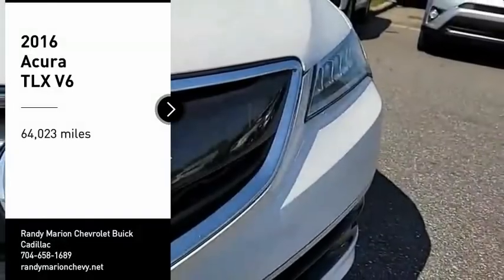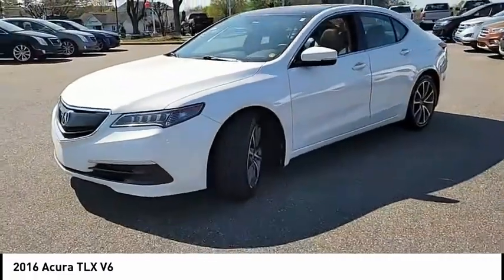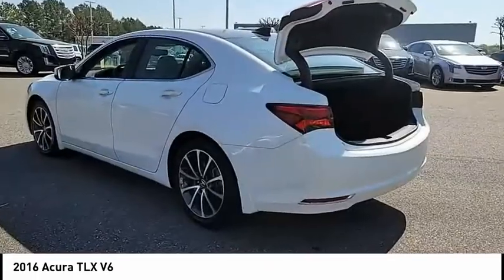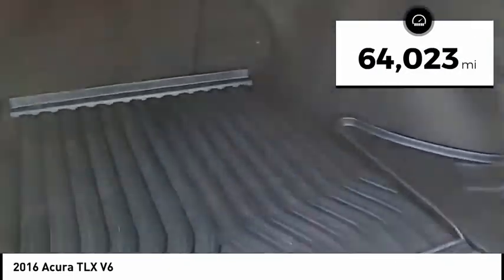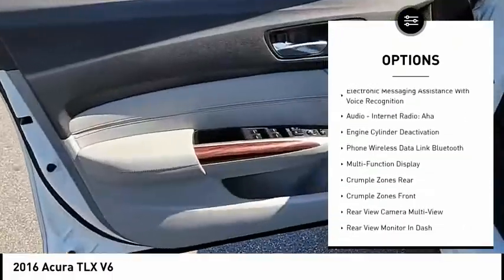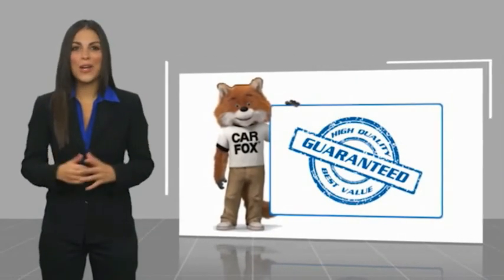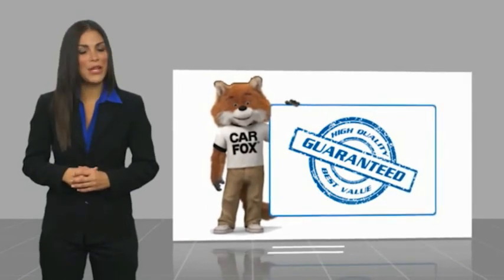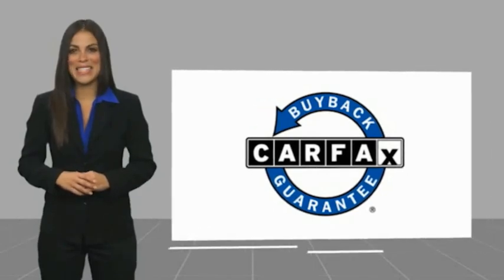2016 Acura TLX Mooresville NC TR78521B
2016 Acura TLX V6